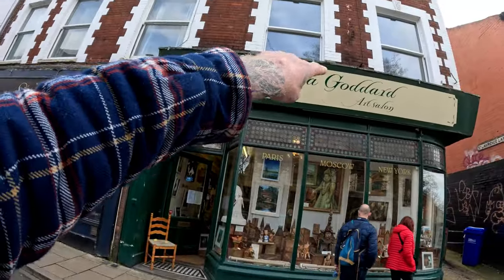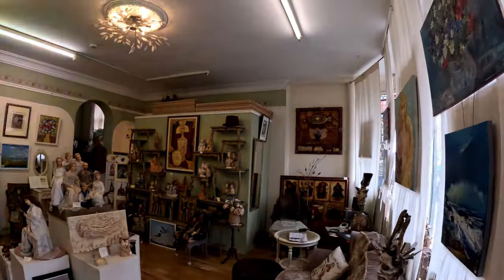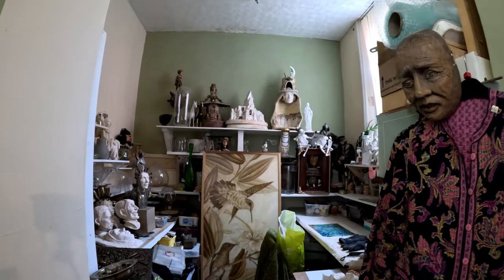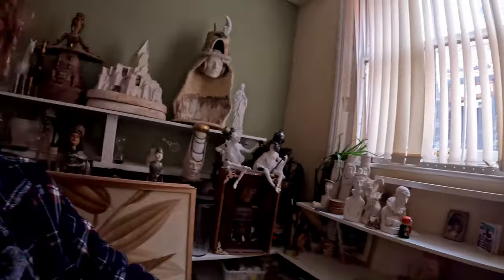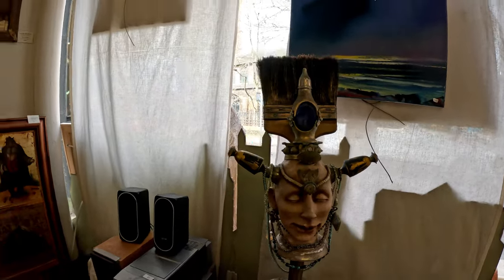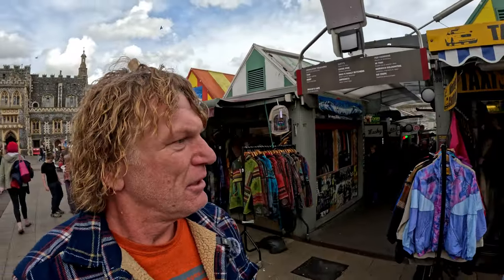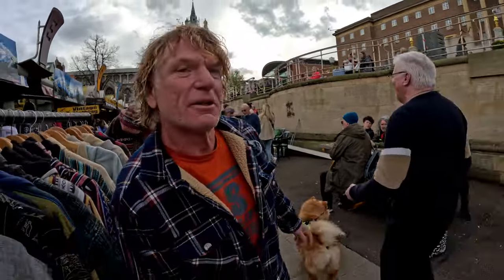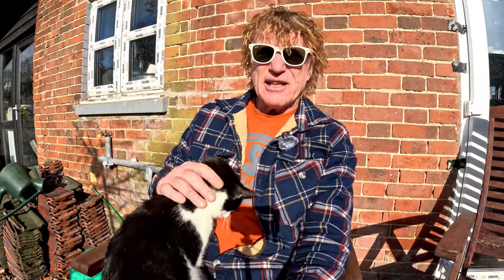Easter Saturday in Norwich City Centre. travel #2024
A Great day in and around Norwich city on this Easter weekend, I visit a local Artist then I join in with the Buskers just to start this fun packed vlog, Enjoy